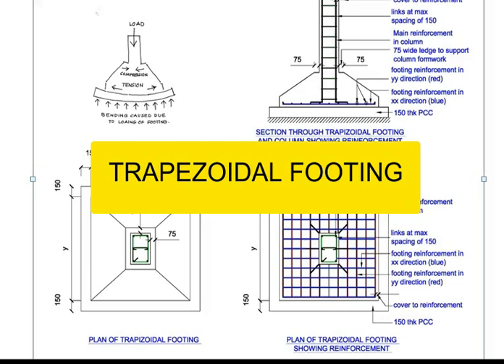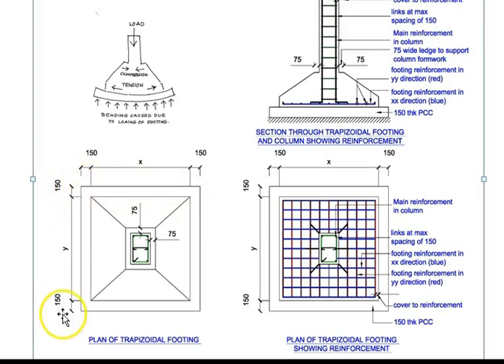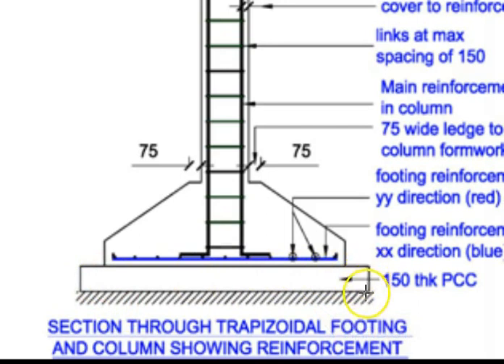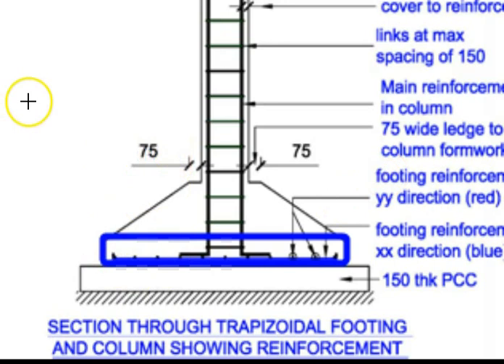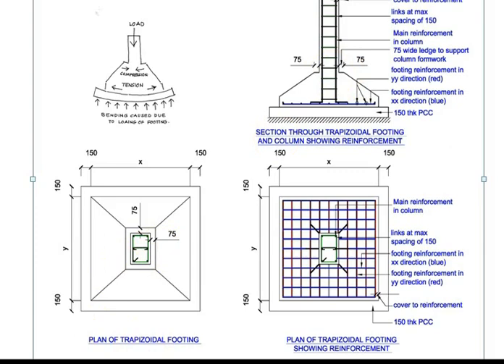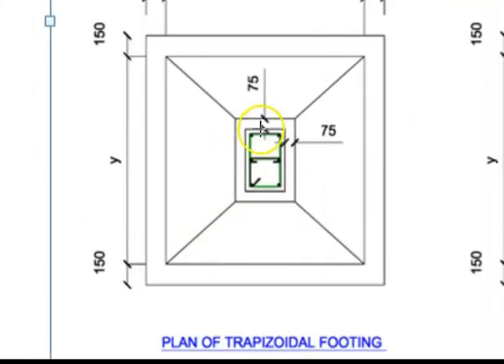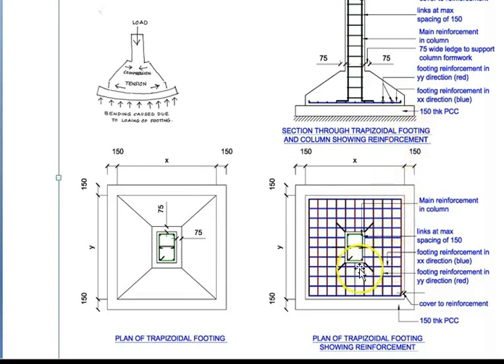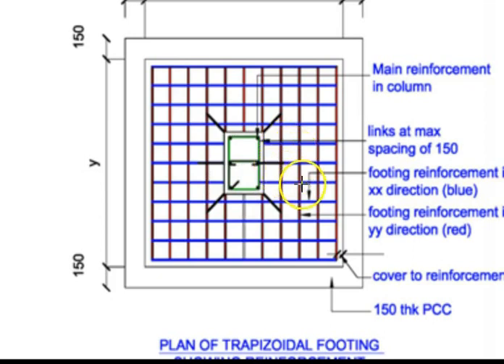TRAPEZOIDAL FOOTING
This video explains what is a trapezoidal footing and the terminology used, the reinforcement details and the stresses acting on a trapezoidal footing.